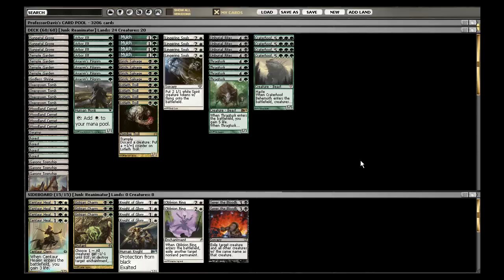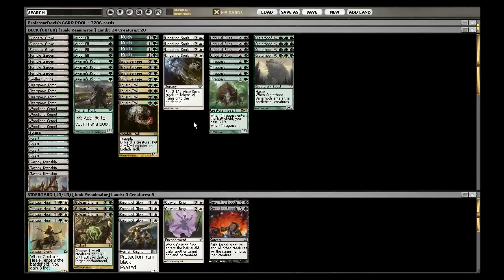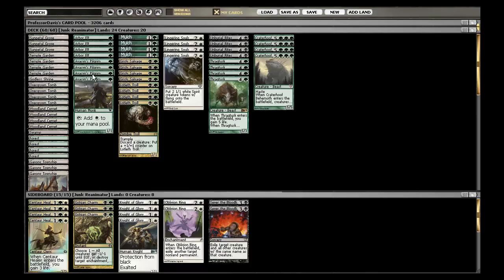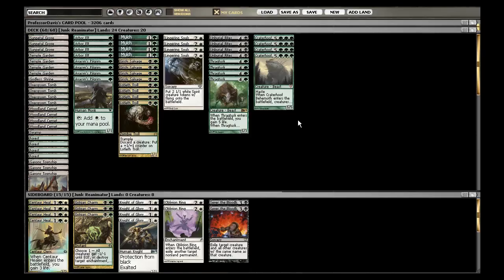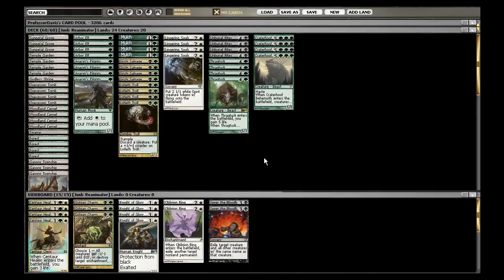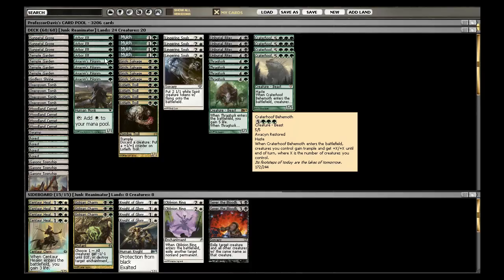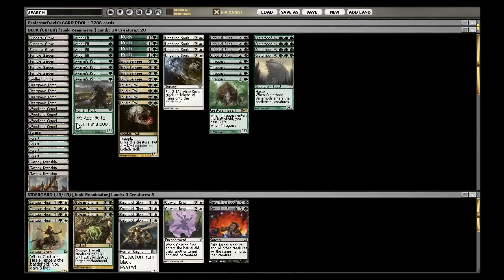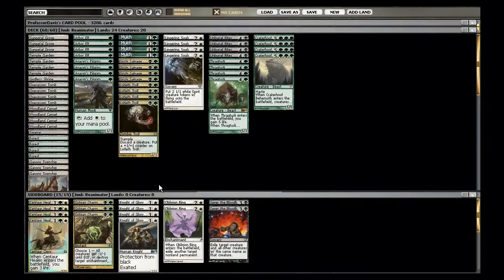Junk Reanimator Deck Tech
A deck tech for Junk Reanimator in Standard.